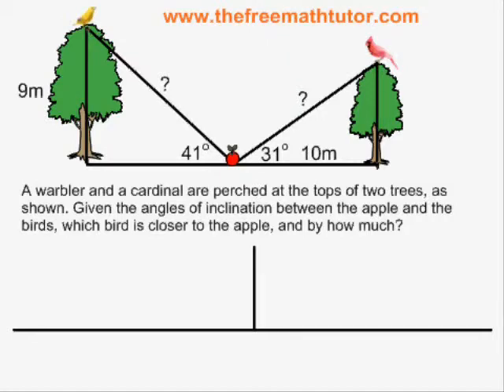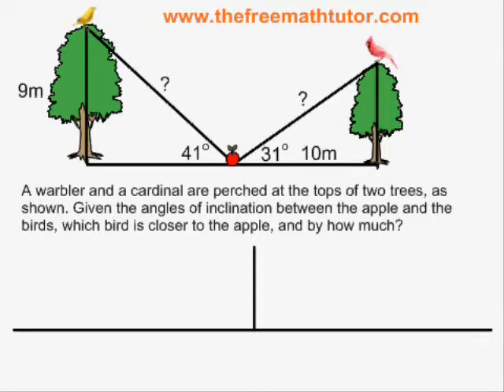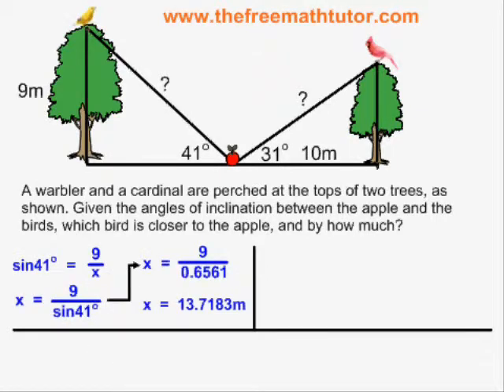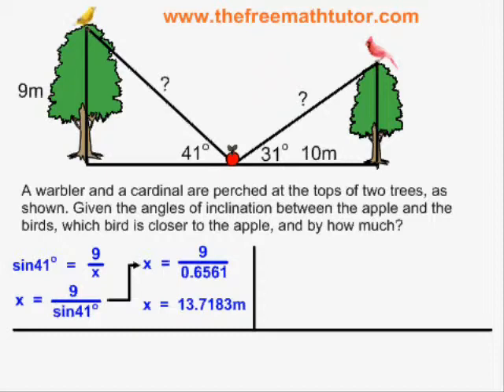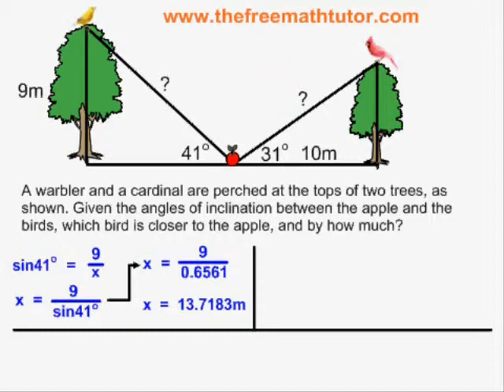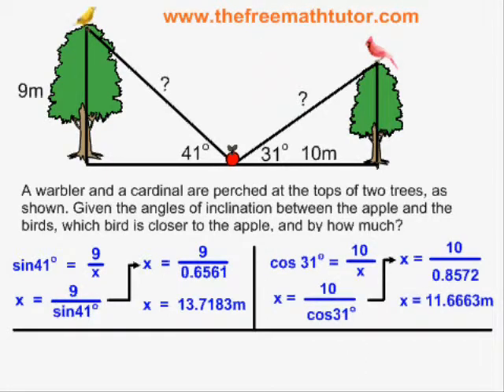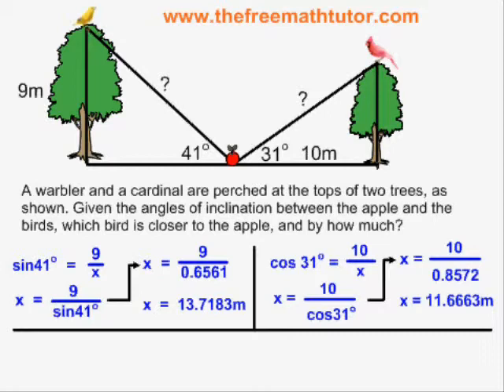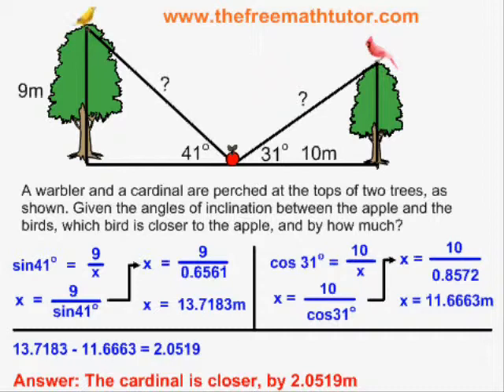Multiple-Step SOH CAH TOA Problems - Example 2